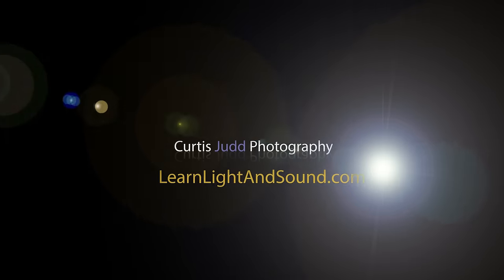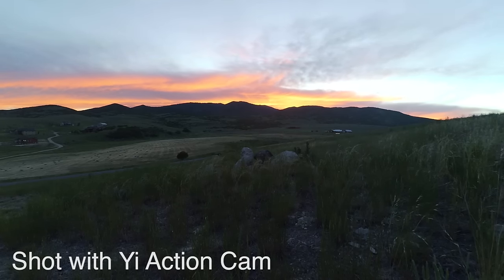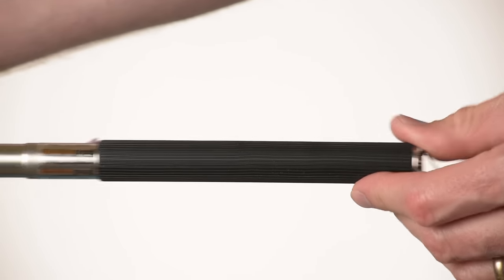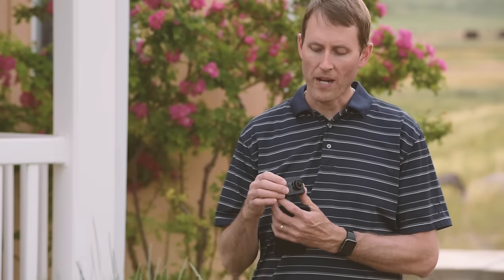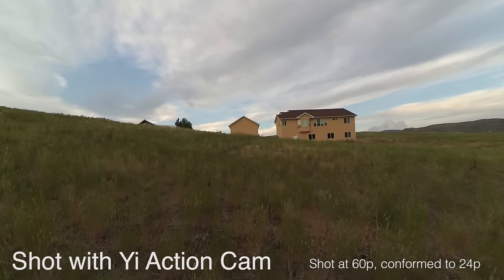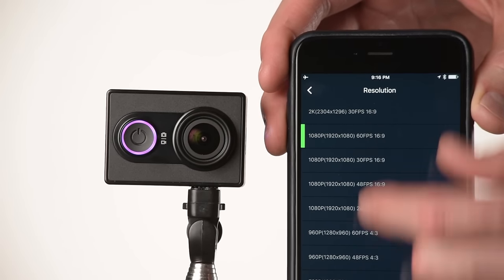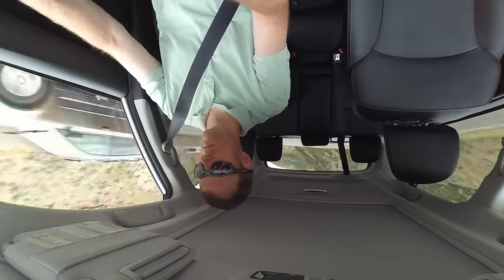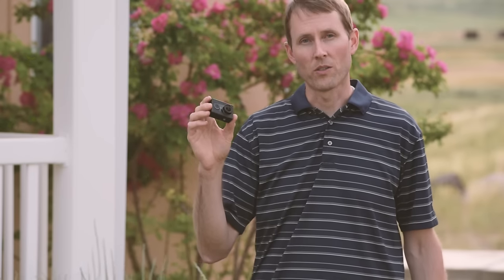Yi HD Action Camera Review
I have wanted an action cam for a long time, not because I’m an action sports enthusiast, but for cases where I need to mount a camera in a very tight spot or shoot some very wide angle behind-the-scenes footage. GoPros have been around for a long time, but my budget has always been allocated to other higher priority gear. So when the the $100 Yi Action Camera was sent to me for review, I was curious to see how well it would work for my type of shooting. Let’s have a look!

Yi HD Action Camera

Yi Waterproof Case

Accessory Kit (This is actually a third party kit, not made by Yi Technology)

Yi 4K Action Camera (Pre-order at time of review)

Also shot with Nikon D750, RODE NTG4+ Shotgun Microphone, Sound Devices 633 Mixer/Recorder, Rycote Cyclone Windshield

Nikon D750 (Used for talking head clips)

Sound Devices 633 Mixer/Recorder

Rycote Cyclone Windshield (medium)

B&H Photo/Video